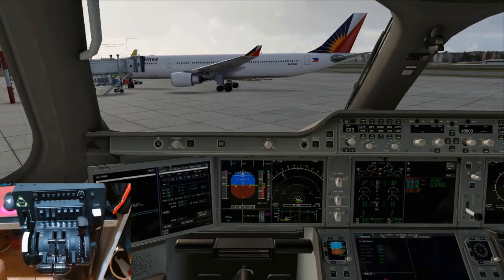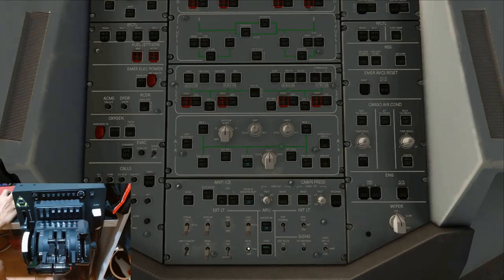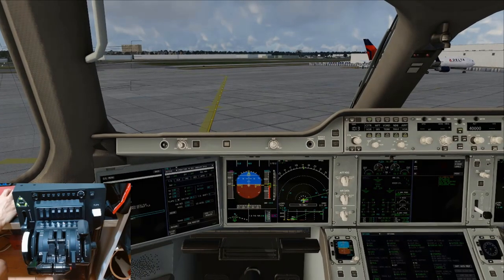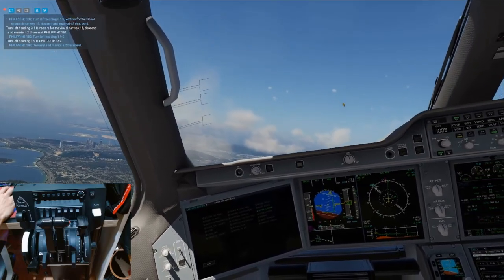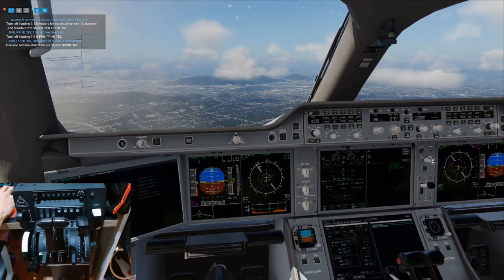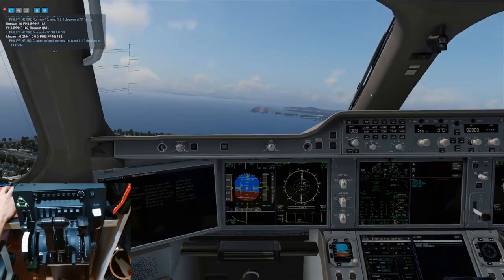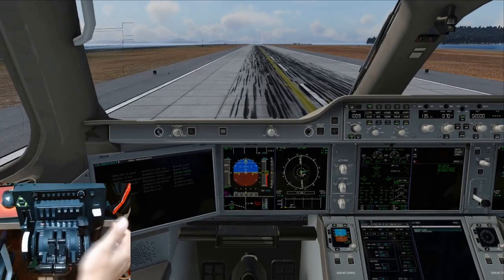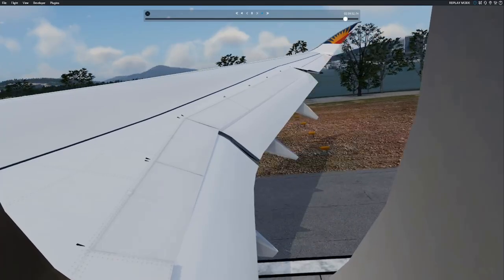X-Plane 12 | Flight Factor Airbus A350 | Honeycomb Bravo Throttle Quadrant Airbus Pack | Part 1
X-Plane 12.05r1
Flight Factor Airbus A350-900 XWB v1.7.04

From Manila Ninoy Aquino International Airport (RPLL) to Macau International Airport (VMMC).

Throttle setup :
I reverse the axis for speedbrake to make the reverser detent as "arm speedbrake"

Add-On :
1. Better Pushback
2. Avitab
3. World Traffic 3.6.0
4. Ortho4xp 1.3
5. XP Realistic V2
6. X ATC Chatter V1.7.2
7. PAL livery by rpc777 at x-plane.org

Hardware :
CPU : Intel(R) Core(TM) i9-12900F   2.40 GHz,
RAM : 32.0 GB
SSD : 2TB M.2 2280 NVMe PCle Gen3 x4
GPU : MSI Radeon RX 6800 XT 16GB
Screen Resolution : 2560 x 1440